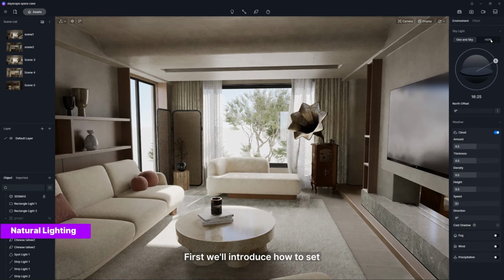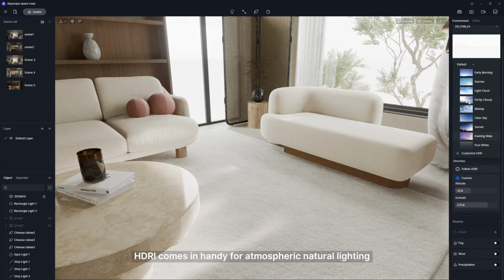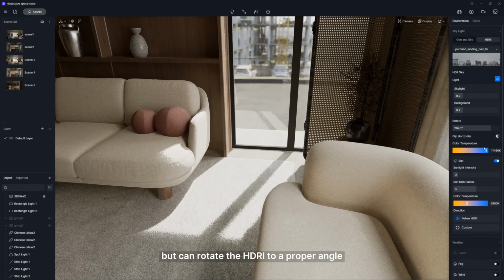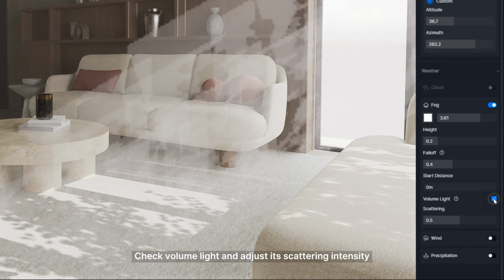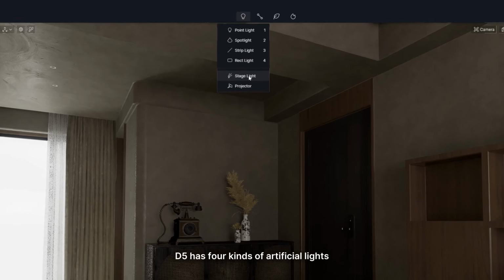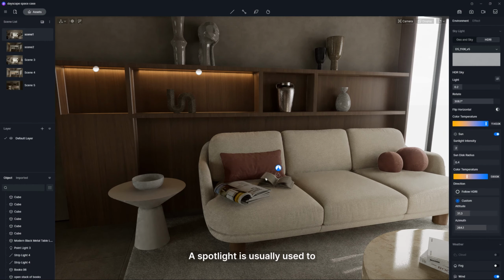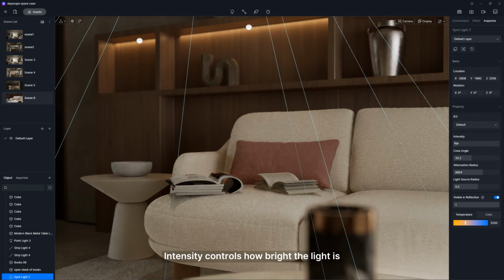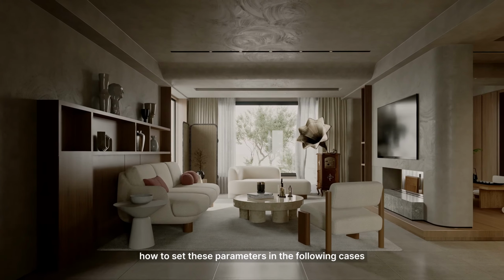3 Dakikada Gerçekçi İç Aydınlatma Eğitimi ep.01 | D5 Render Aydınlatma Sistemi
Zaman çizelgesi
00:00 Giriş
00:54 D5 GI gerçekçi aydınlatma için
01:31 Doğal aydınlatma sistemi
02:53 Yapay aydınlatma sistemi

Realistic Interior Lighting in 3 Minutes Tutorial ep.01 | D5 Render Lighting System

Timestamps
00:00 Intro
00:54 D5 GI for realistic lighting
01:31 Natural lighting system
02:53 Artificial lighting system